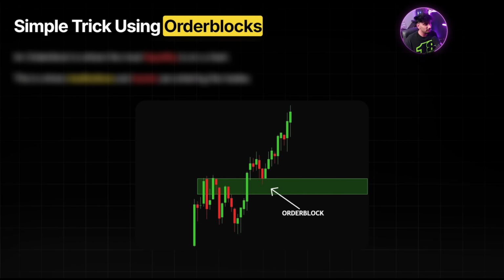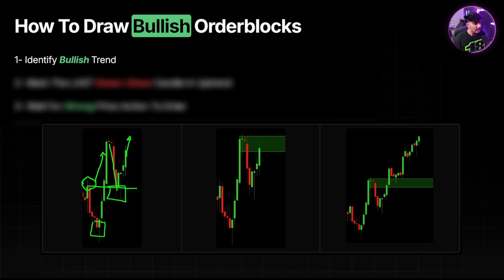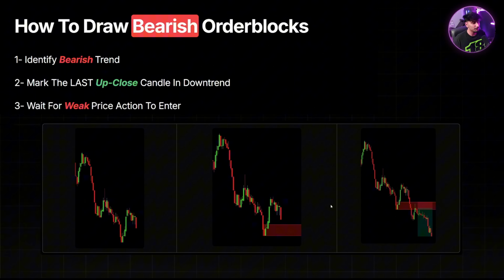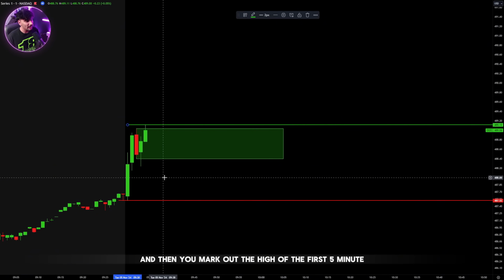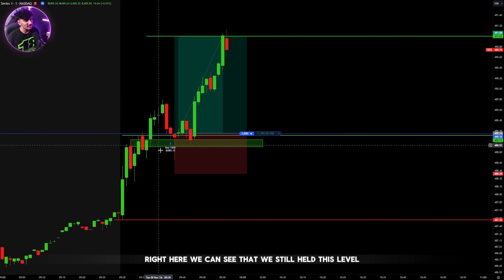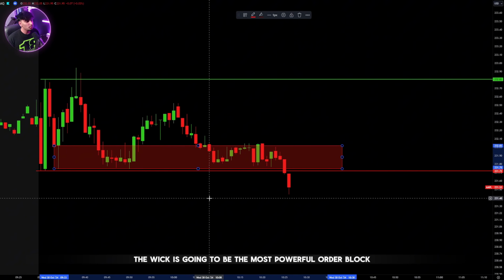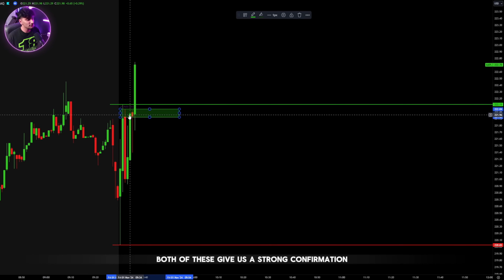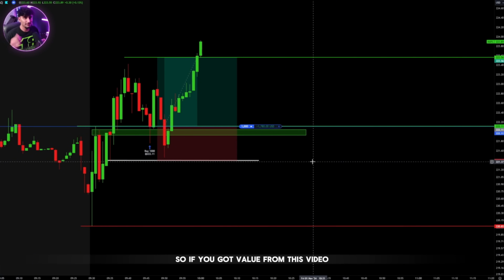This Order Block Strategy Changed My Trading (Full Guide)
In this video, I go over the ONE risk management concept you NEED to understand to become profitable. After this, I backtest and implement the concept over a one-week period to show you real actionable results.

Time Codes:
0:00 - Introduction
0:36 - What Are Order Blocks?
2:40 - How To Draw The Best Order Blocks
7:02 - Bullish Orderblock Trade Example
11:17 - Real Trade on Bearish Day
14:48 - A+ Orderblock Example